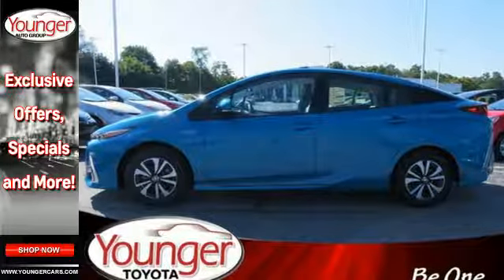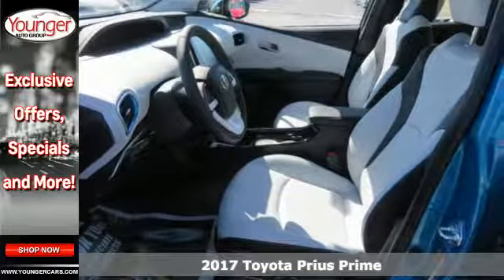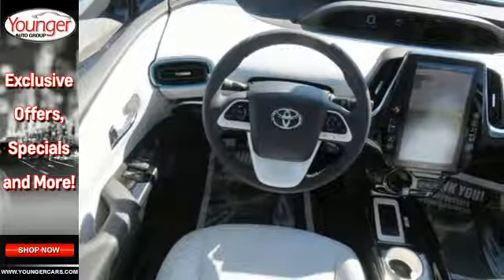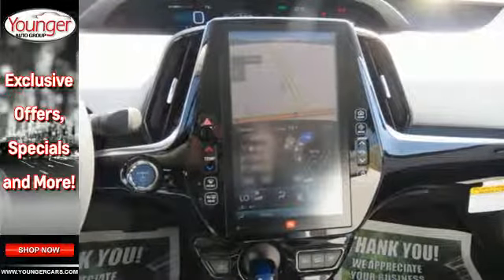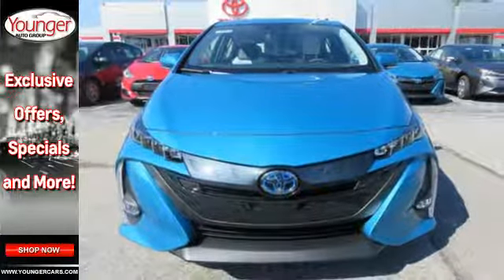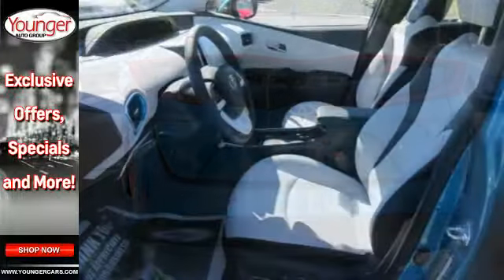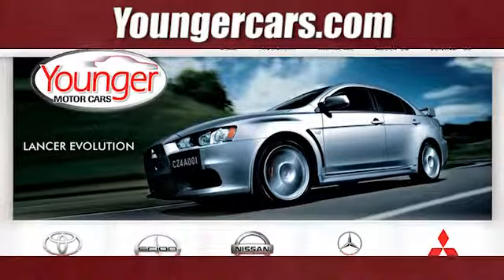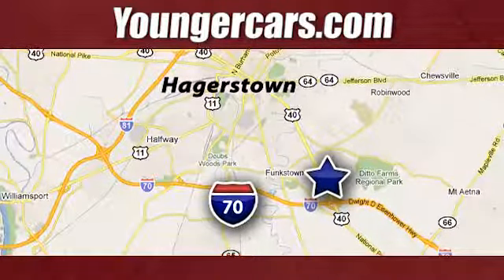New 2017 Toyota Prius Prime Chambersburg MD Hagerstown, WV V2585900 - SOLD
Year: 2017
Make: Toyota
Model: Prius Prime
Trim: Advanced
Engine: 4 Cyl. 1.8 L
Transmission: Variable
Color: Blue Magnetism
Stock #: V2585900
VIN: JTDKARFP3H3036287
The all-new Prius Prime is Toyota's most advanced hybrid yet. The all-new Prius Prime is the most efficient car in its class, with an EPA-estimated 133 MPGe and 54 mpg combined. Its cutting-edge, lightweight materials, combined with its proven hybrid technology, all work harmoniously to enhance performance while maximizing and redefining efficiency. Advanced materials, an innovative design, and simple and convenient charging come together to help you accomplish more. Prius Prime features a Toyota-first dual motor drive system that uses both motors to propel Prime. The result is a boost in acceleration feel, improved efficiency and the added benefit of EV Mode at full highway speeds. The option to choose drive modes helps you select the perfect drive. Get more from each and every drive with an EPA-estimated 25 miles of EV Mode driving range or explore more of the open road with a total 640 miles of driving range. Prius Prime makes charging at home simple and more convenient than ever. In fact, therea€TMs no need for special equipmenta€”the charging cable is included, and it takes less than five-and-a-half hours to get a full charge using a standard household outlet. The available 11.6-in. HD multimedia display is Toyotaa€TMs most impressive yet. Intuitive pinch, zoom, tap and swipe gestures create a familiar smartphone-like experience while giving you easy access to the features that matter most. So whether youa€TMre using the available Entune App Suite to plan your next night out, or using the navigation to help you get there, youa€TMve got the power to do it all, with just a tap. Advanced available safety features include pre-collision system with pedestrian detection and full sped range dynamic radar cruise control.

Be One!

Address:
1945 Dual Highway